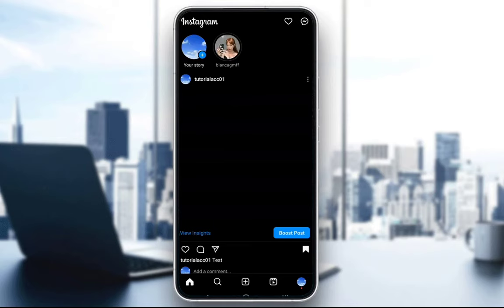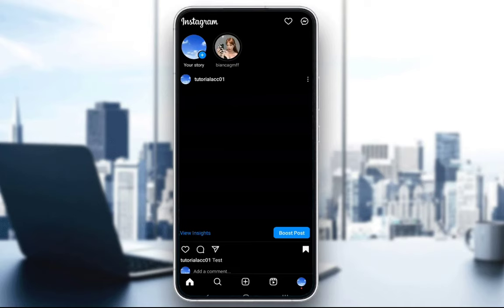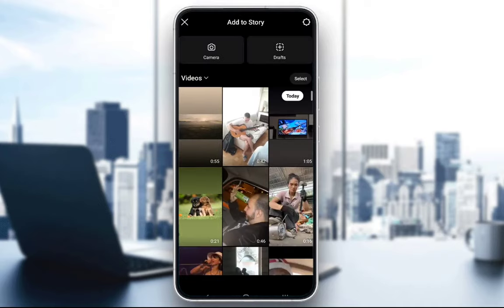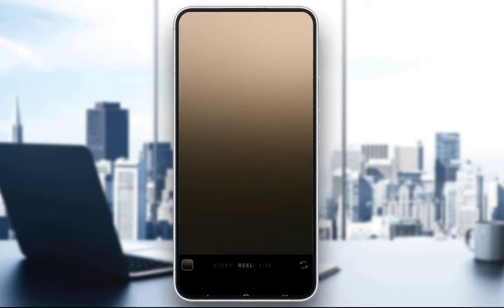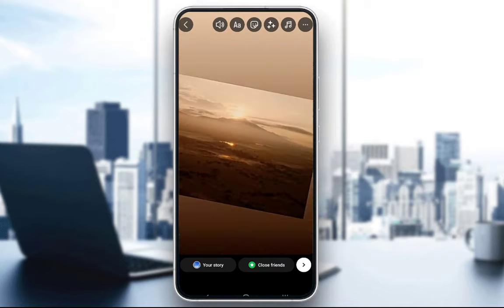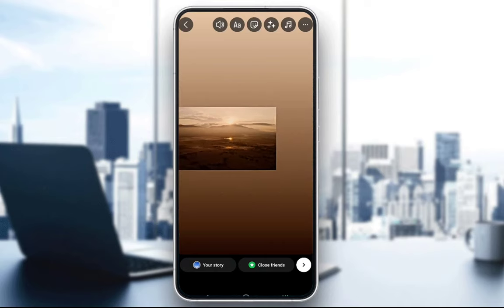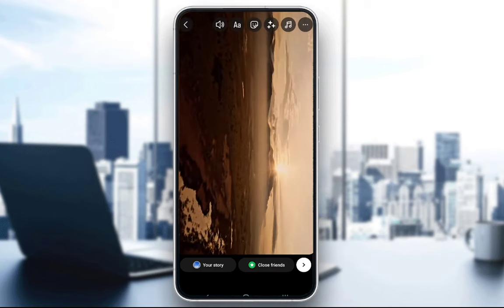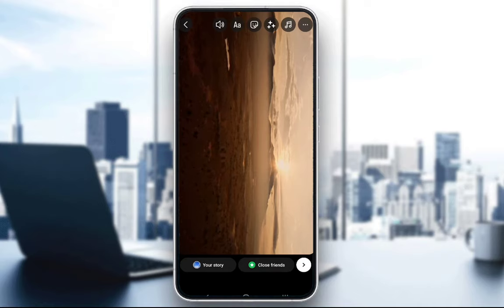How To Upload Landscape Video On Instagram Reels Tutorial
Today we talk about upload landscape video on instagram reels,instagram reels video editing app,how to edit instagram reels,reels editing tutorial